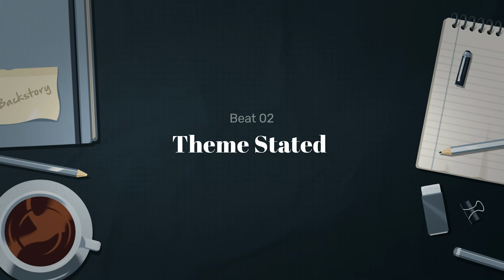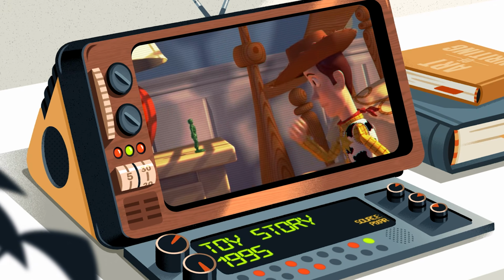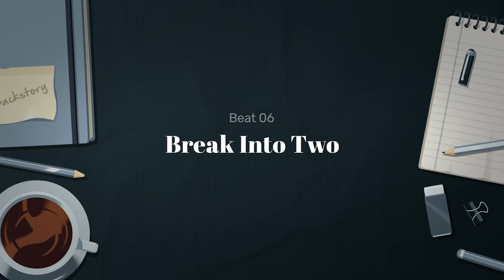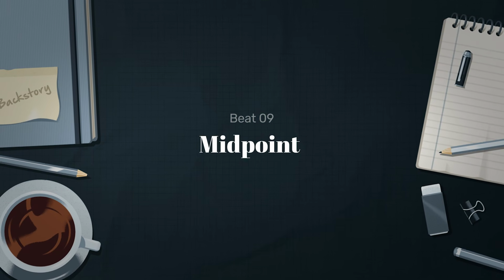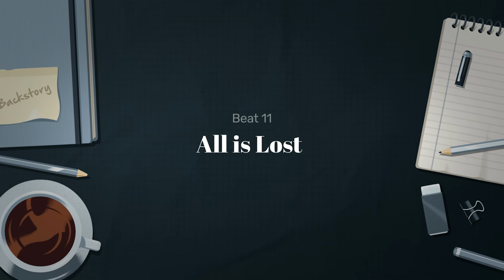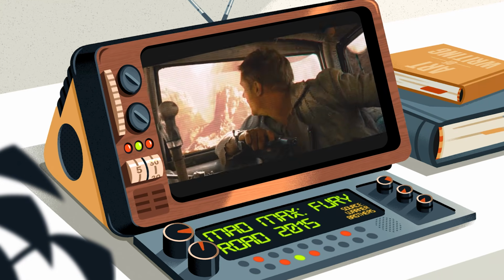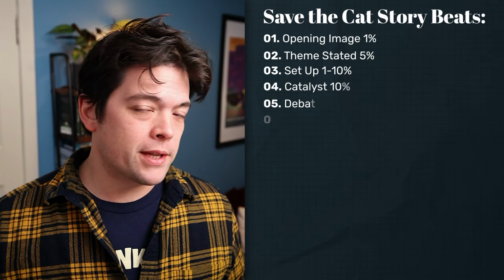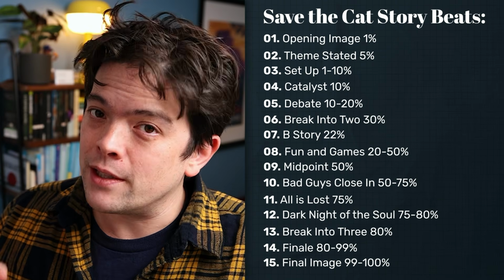The 'Save the Cat' Beat Sheet: The Ultimate Guide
Martin from Reedsy shakes the tree to uncover the basics behind Save the Cat's Beat Sheet, one of the most popular story systems writers use today. Using examples from popular films, you'll see how you can use Blake Snyder's 15 'beats' to fine-tune the pacing of your plot.

(00:00) Superman saves the cat
(00:17) Introducing 'Save the Cat'
(01:24) 1. Opening Image
(02:01) 2. Theme Stated
(02:39) 3. Set-Up
(03:43) 4. Catalyst
(04:19) 5. Debate
(04:50) 6. Break Into Two
(05:30) 7. B Story
(06:05) 8. Fun and Games
(06:44) 9. Midpoint
(07:06) 10. Bad Guys Close In
(07:46) 11. All is Lost
(08:20) 12. Dark Night of the Soul
(08:58) 13. Break Into Three
(09:41) 14. Finale
(10:13) 15. Final Image
(10:52) Do the placement of the beats have to be precise?